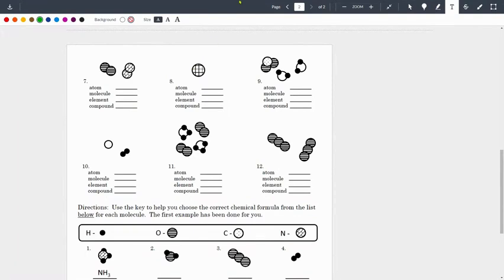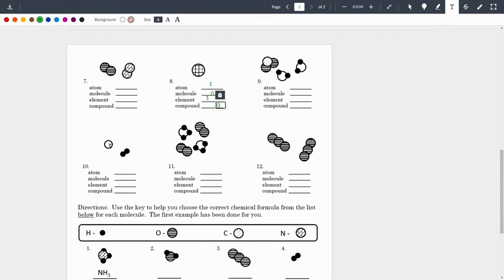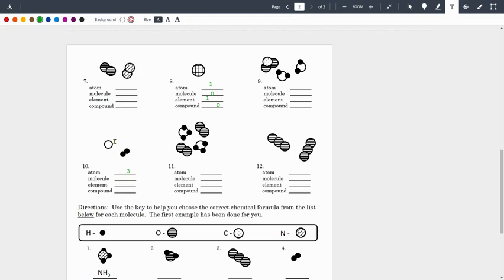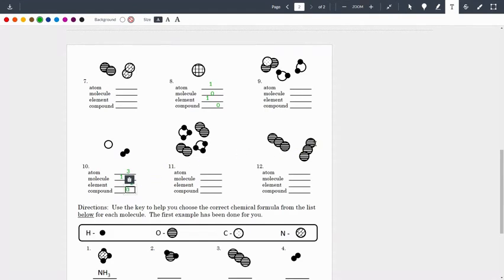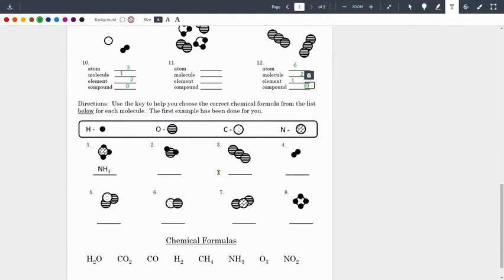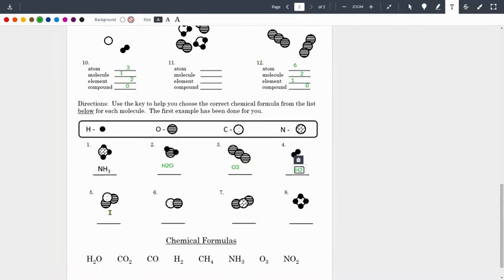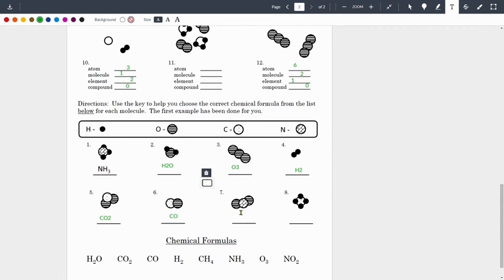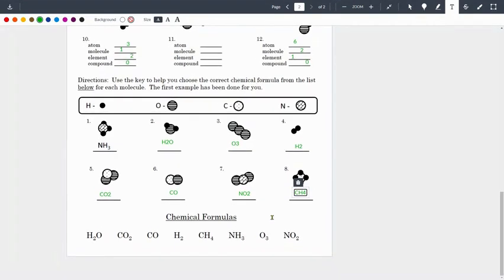Help with Counting Atoms #2 b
this is the 2nd video that my kids can watch